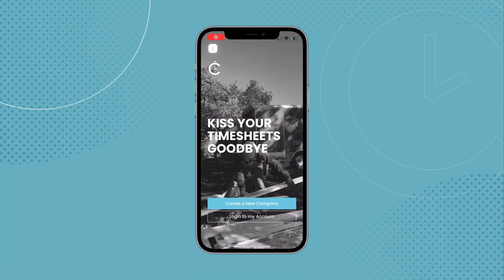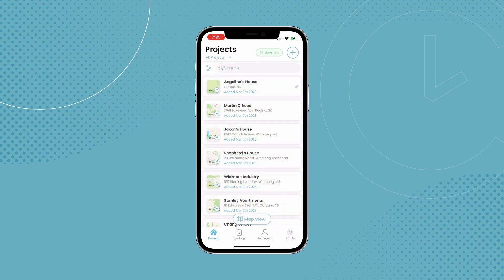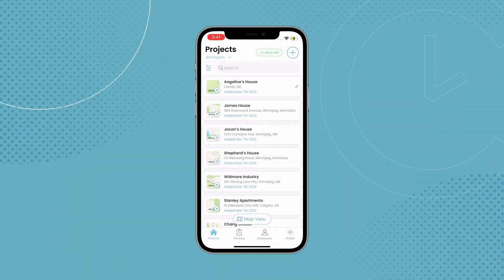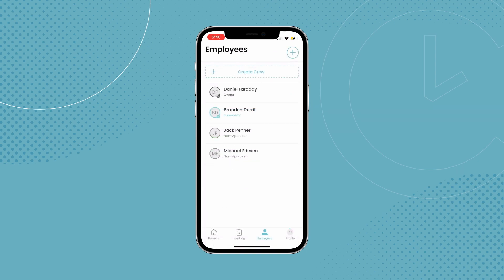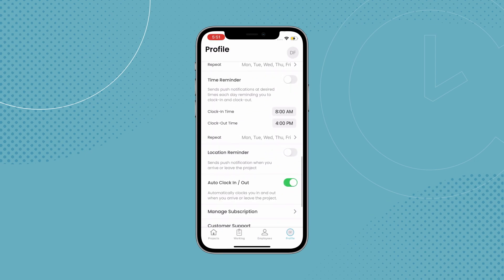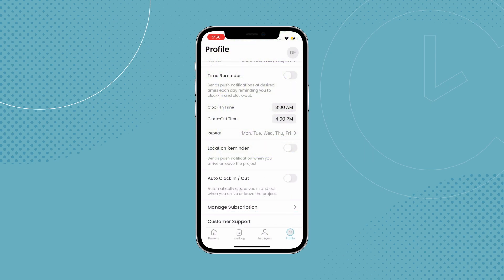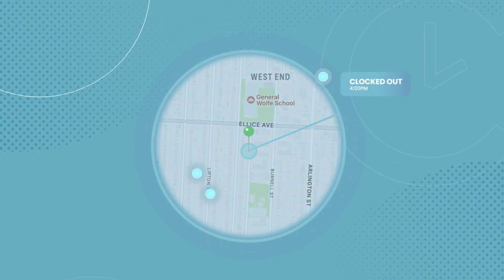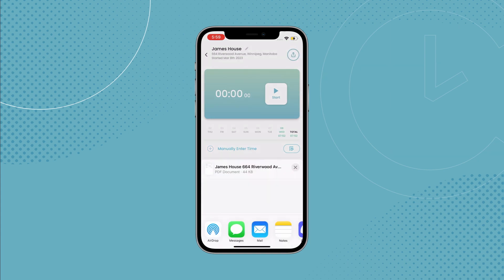ConstructionClock Demo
Learn how to get your company set up on ConstructionClock and how to start tracking your crew's time automatically.